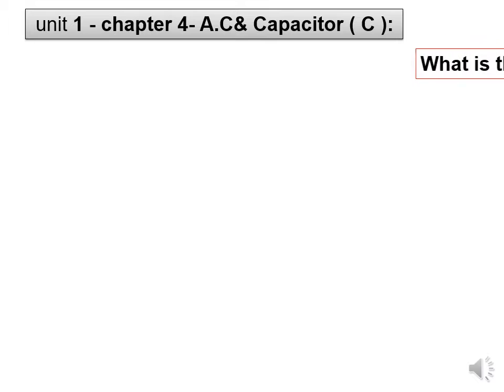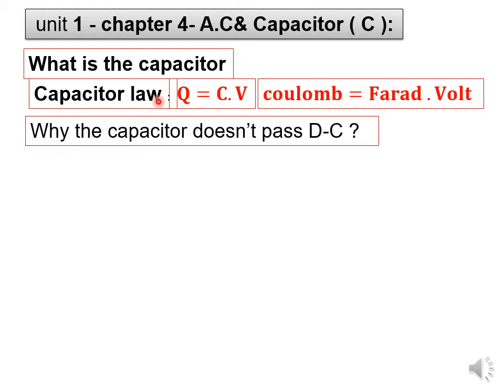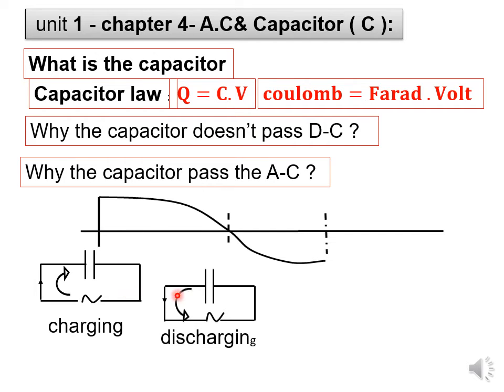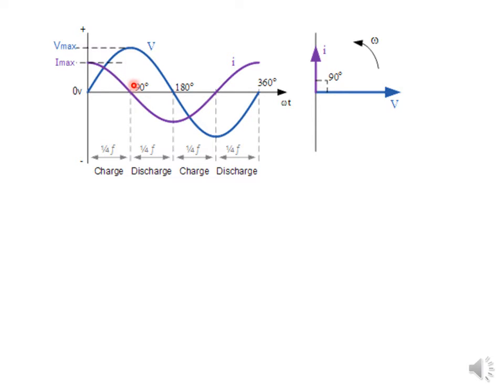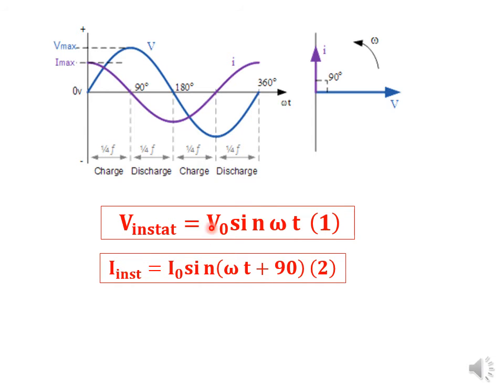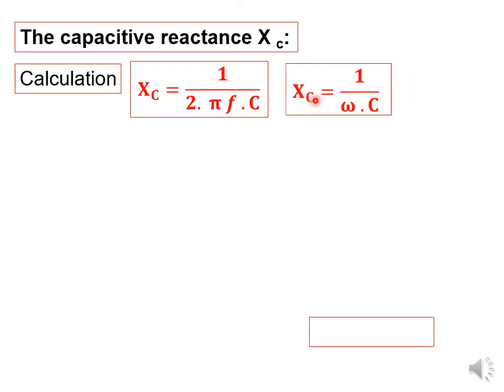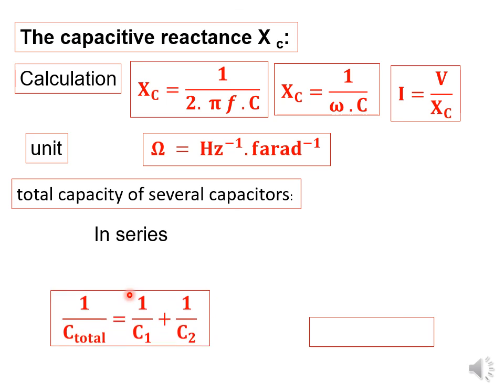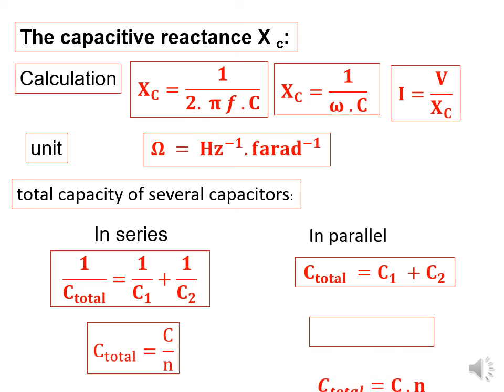unit 1 chapter4 A C capacitor for video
AC circuit  and capacitor -  capacitive reactance